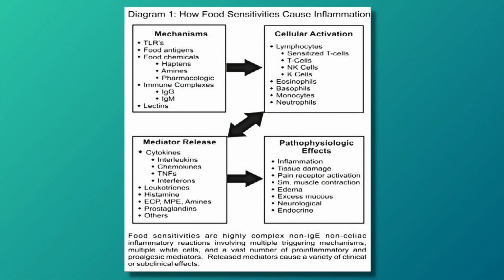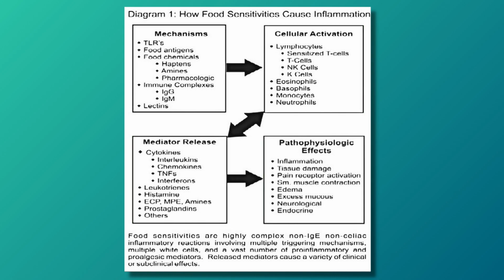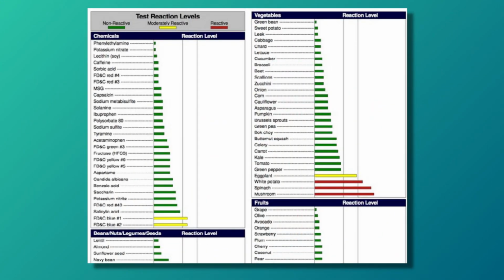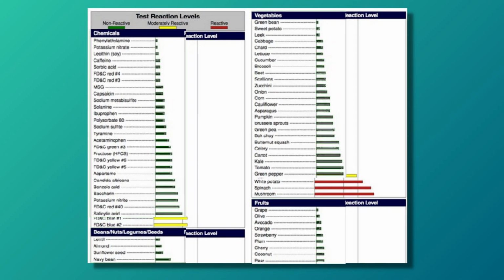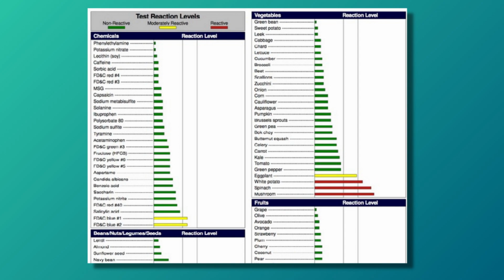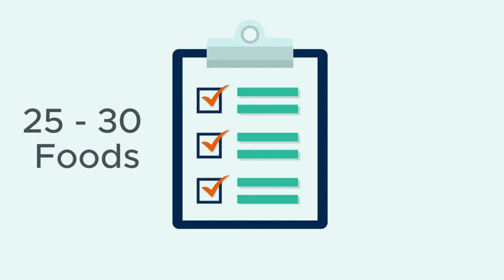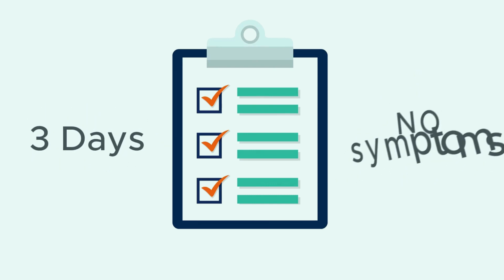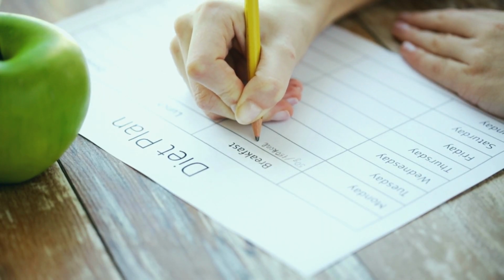Food Sensitivity Testing: What are the Differences?